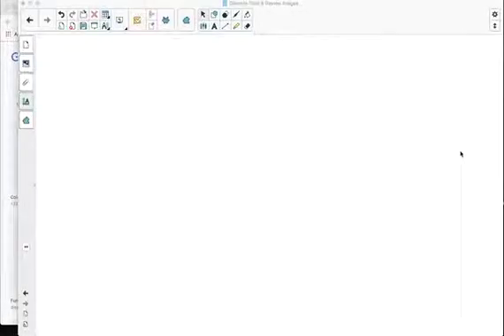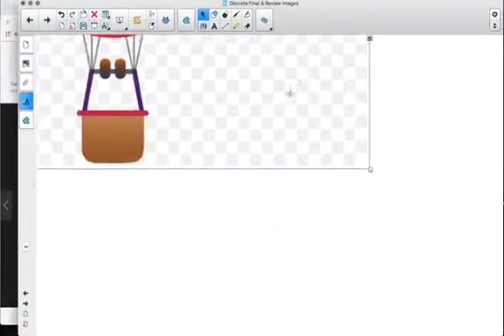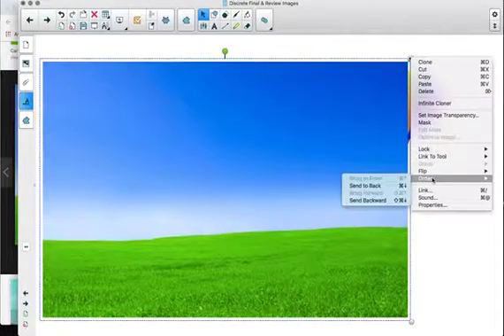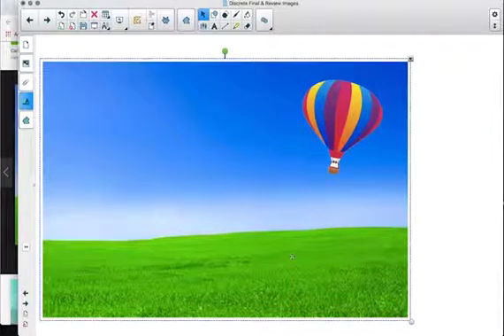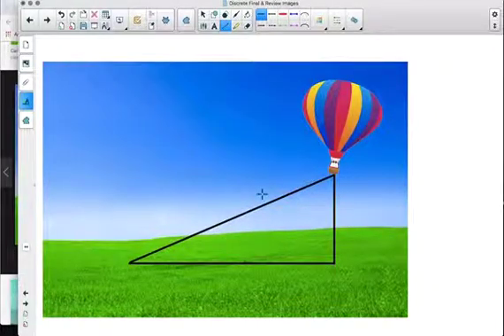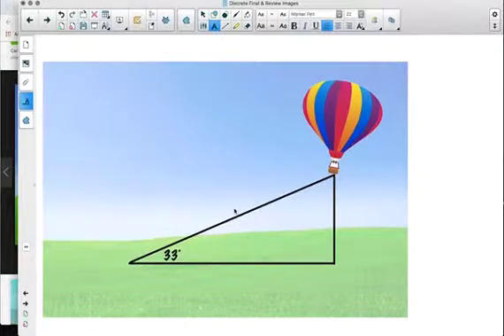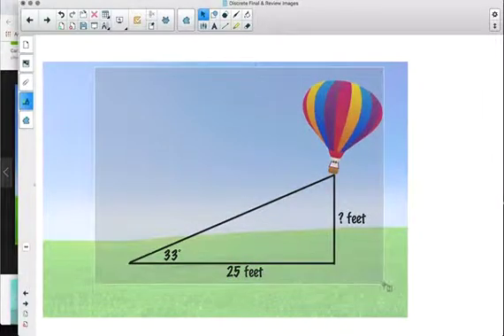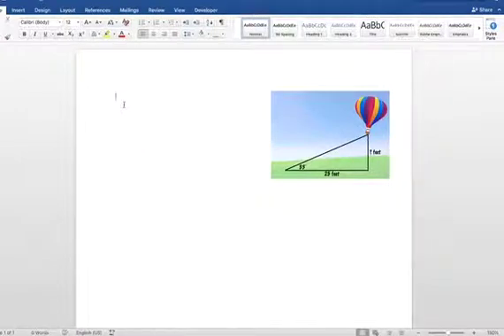Smart Notebook - Custom Image Creation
In this tutorial, I use Smart Notebook and web graphics to create custom images to use in word docs and online assessments.